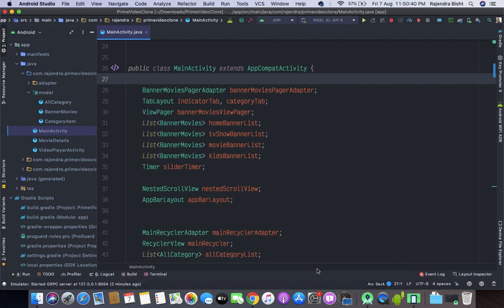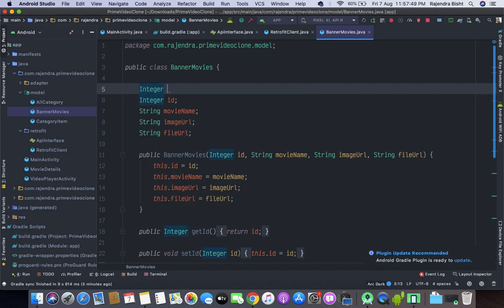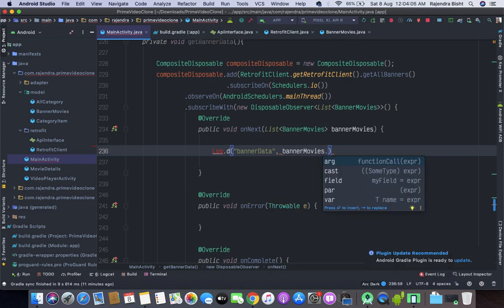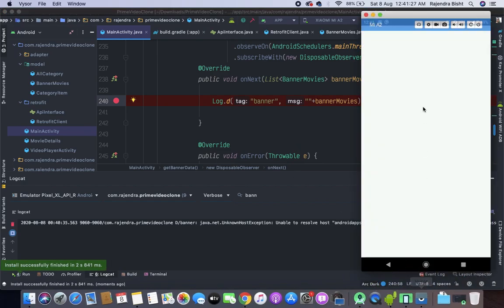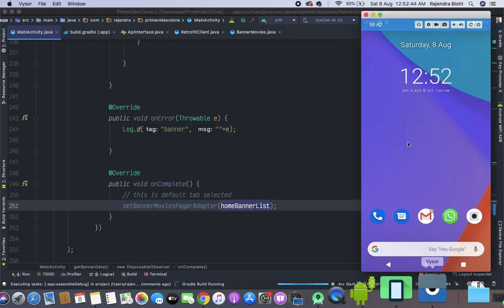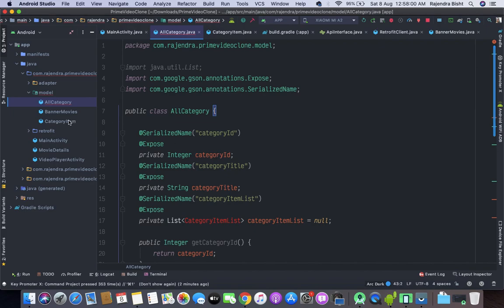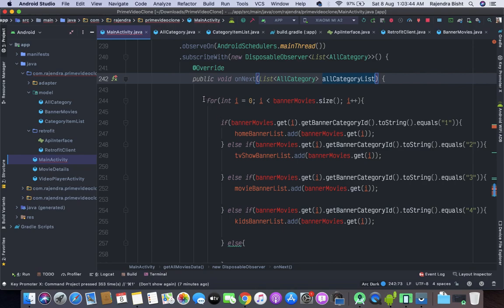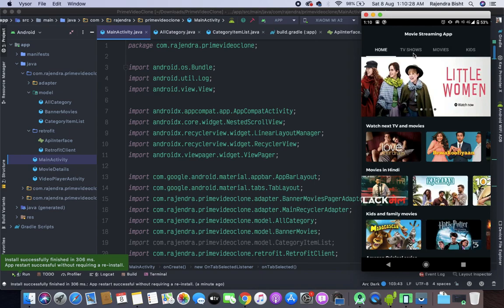Movie Streaming App Part 9: Fetching Data From Server | Android Studio Tutorial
In this tutorial, I will be showing you how to create a MovieStreamingApp like Amazon prime video in Android Studio from scratch.

or

dependencies

// retrofit
    implementation 'com.squareup.retrofit2:adapter-rxjava2:2.3.0'
    implementation 'com.squareup.retrofit2:converter-gson:2.5.0'

//RxJava
    implementation 'io.reactivex.rxjava2:rxandroid:2.1.1'
    implementation 'io.reactivex.rxjava2:rxjava:2.2.6'